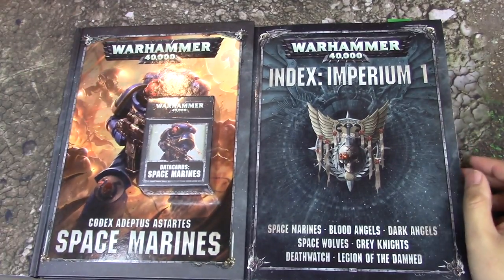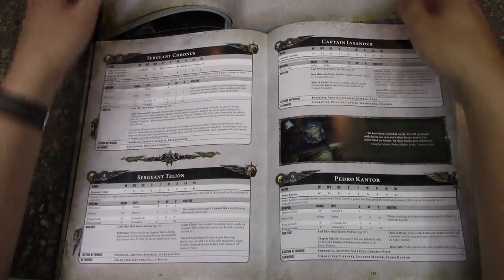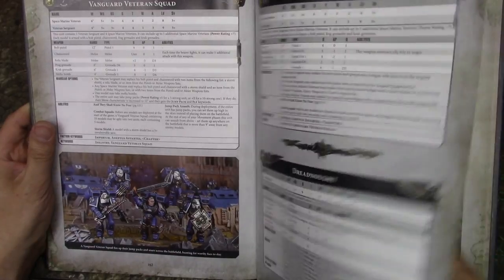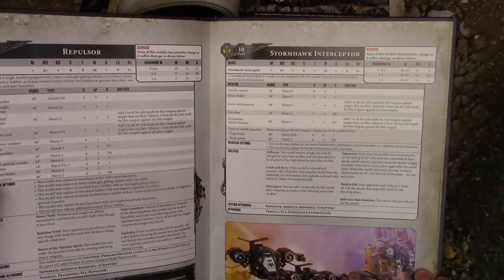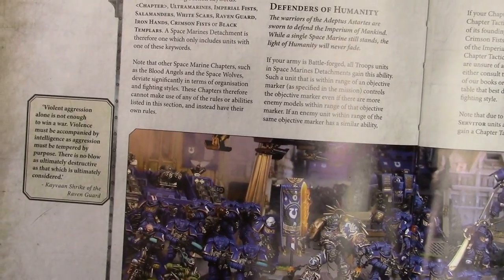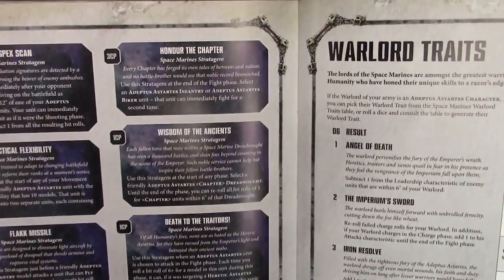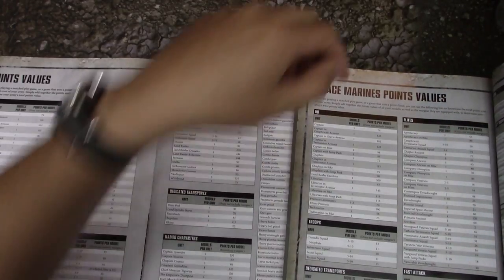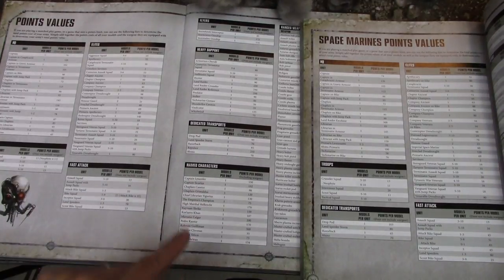Read-Along: Codex Adeptus Astartes -Space Marines!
Hey everyone and welcome back!  I have the great pleasure of taking you on this Read-Along of the new Codex Space Marines! What a great book!